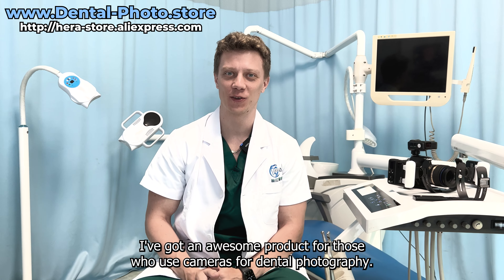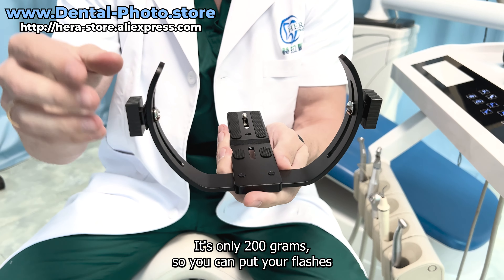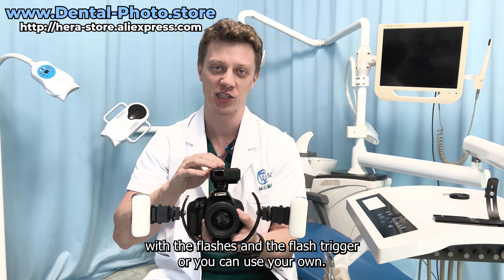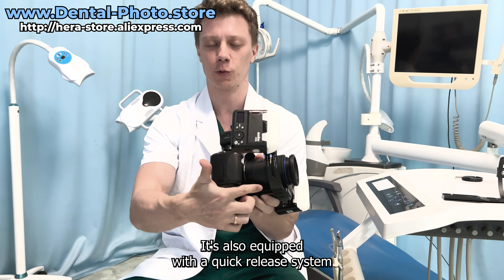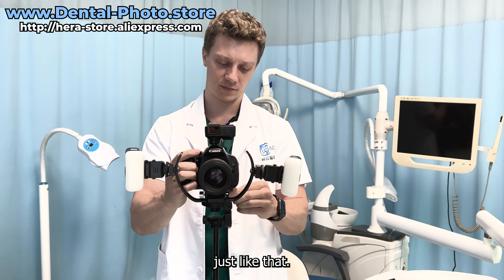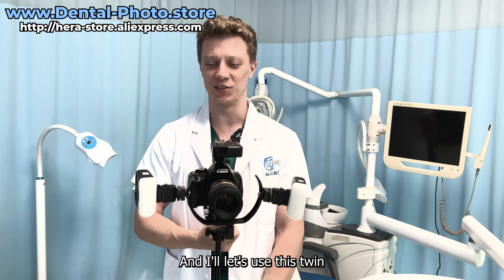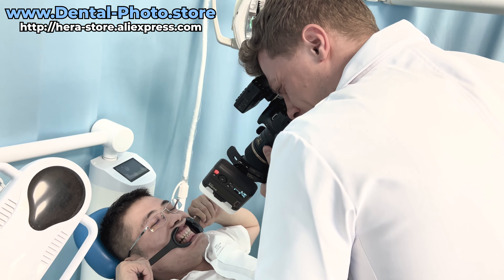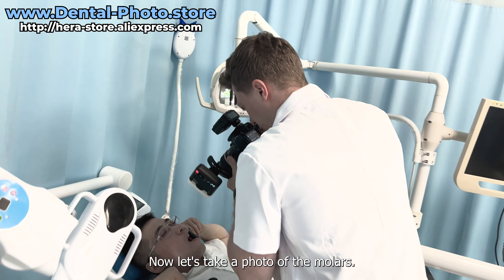MK-018 Dual Flash Camera Bracket - Dental Photography - How to take teeth photos - tips for dentist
SLR / DSLR CAMERA TWIN FLASH BRACKET

Introducing our lightweight and high-quality metal bracket - the perfect solution for achieving stunning dental and macro photography shots. At just 190 grams, this bracket is not only sturdy and adjustable but also easy to handle, allowing you to focus on capturing the perfect shot without any added weight.

Compatible with any type of camera and any flash, this bracket provides the stability you need to achieve sharp, stunning shots with ease. And for those looking to take their photography to new heights, our full kit includes two Godox MF12 flashes and a Godox X2T Flash trigger, allowing for even greater control and creativity. Take your photography to the next level, producing images that will impress clients and colleagues alike.

Upgrade your dental and macro photography game with our lightweight and high-quality bracket - the perfect solution for achieving the perfect shot every time.